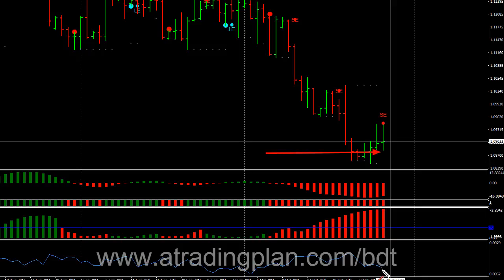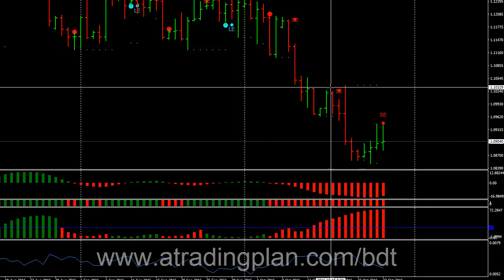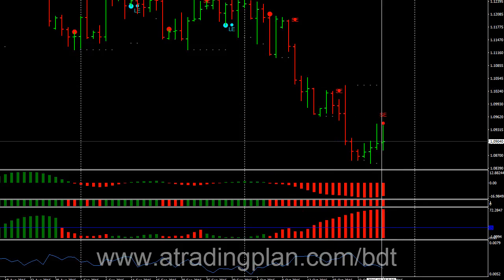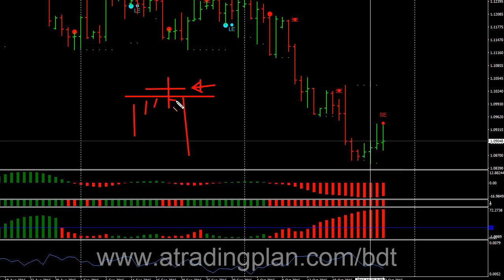EURUSD Black Diamond Trader Forex Trading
Black Diamond Trader 2 makes trading Forex pairs such as EURUSD simple.  Watch this video of a current Forex trade using Black Diamond Trader and learn some different tweaks you can use with the software.